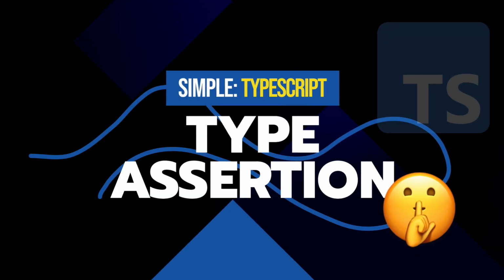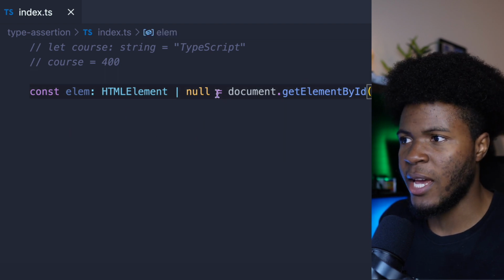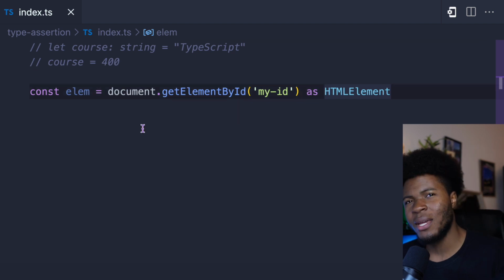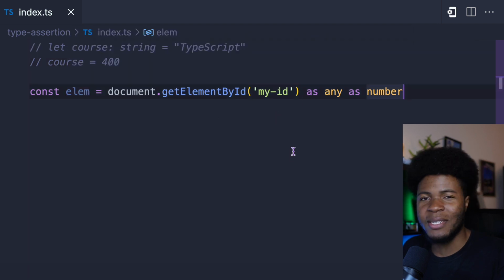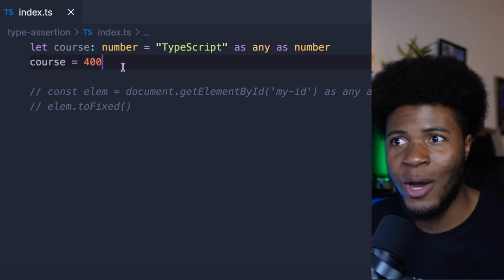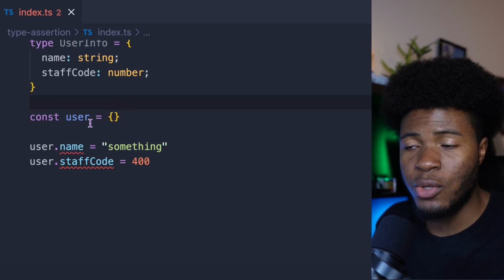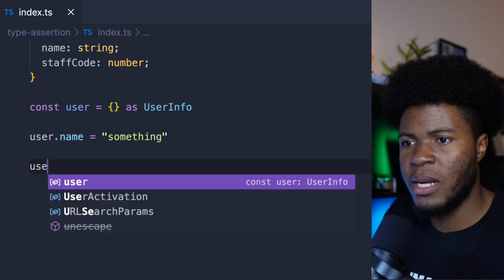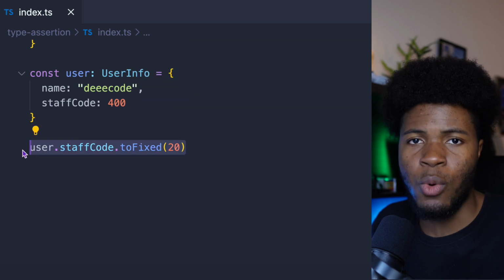#17 Type Assertion | Simple TypeScript Course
By default, TypeScript tries to infer the type of a value. But with type assertion, you can tell TypeScript to treat a value as a different type.